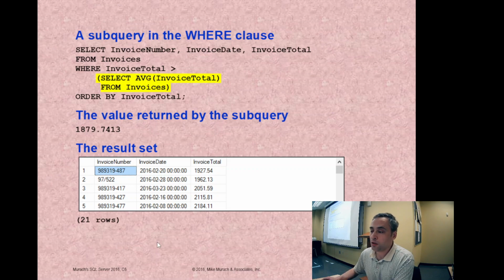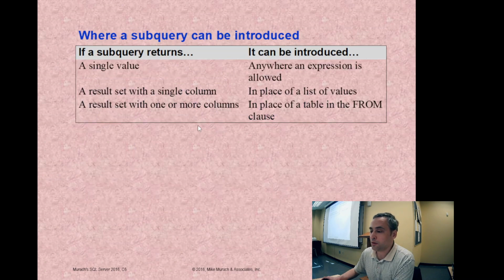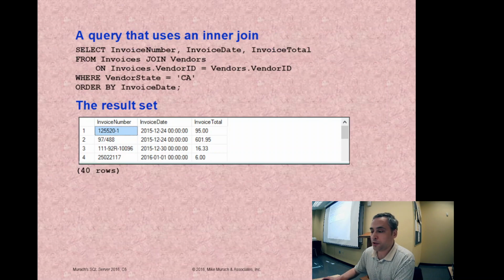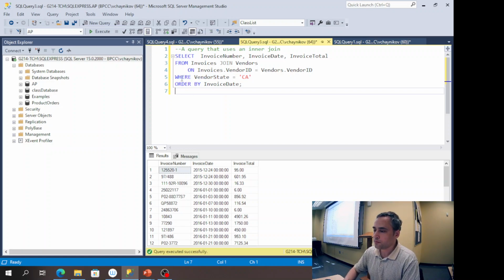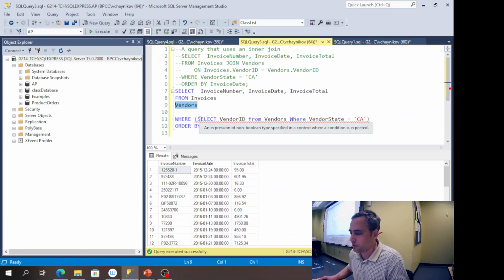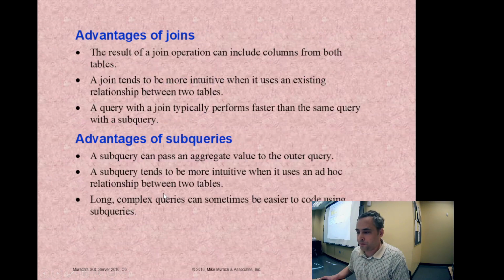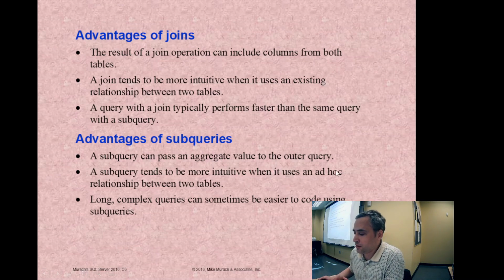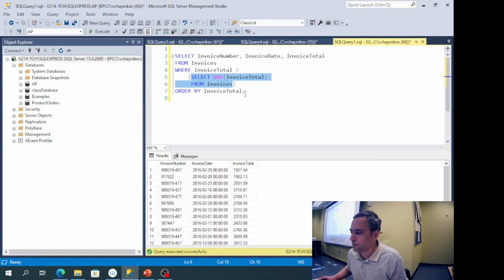SQL Subqueries 1 (CTEC 270)